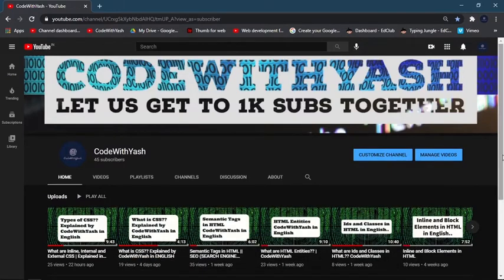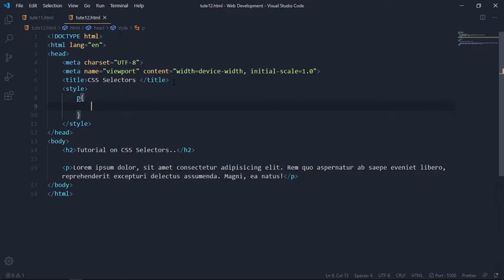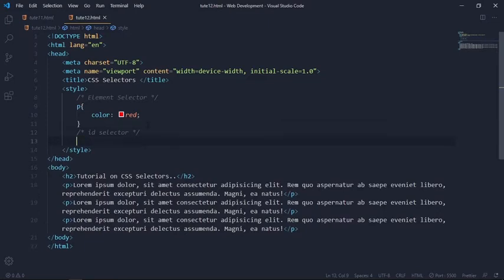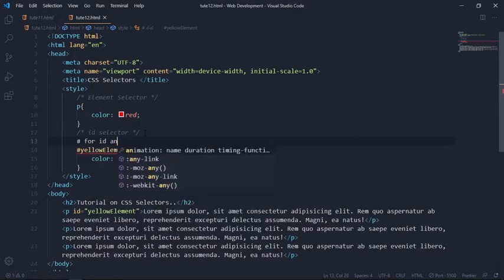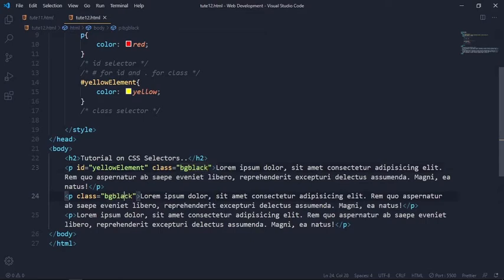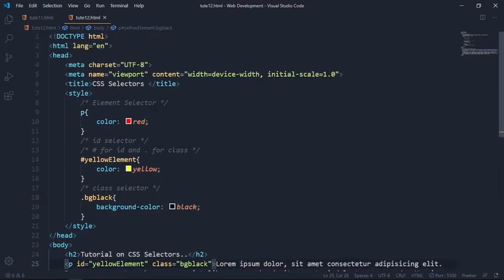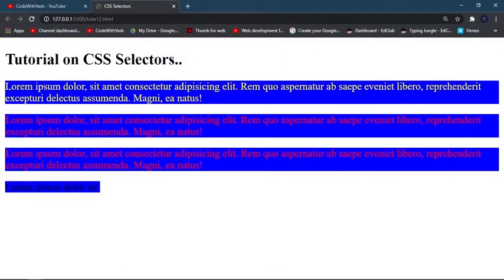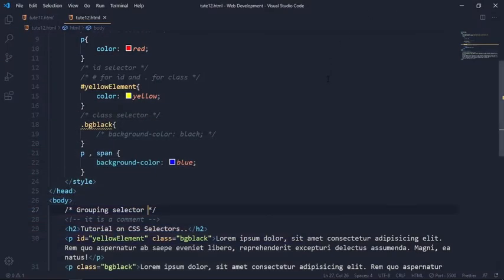What are the Types of CSS Selectors ?? || Explained in English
This video was pretty cool .
Also cool are the timestamps down below 👇
0:00 Intro
0:50 Setting Up
2:18 Element Selector
4:06 Id Selector
6:37 Class Selector
9:38 Grouping Selector
11:29 Recap of Comments